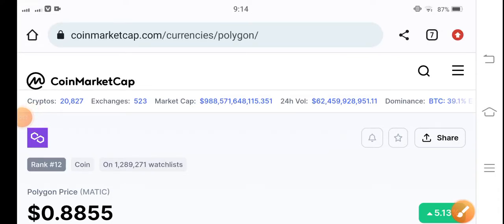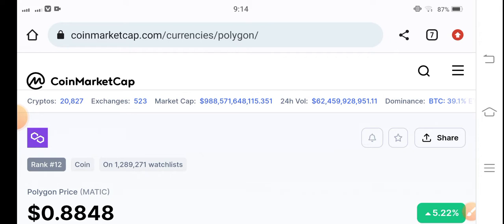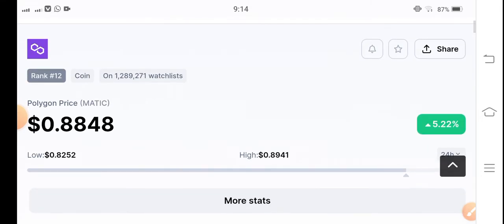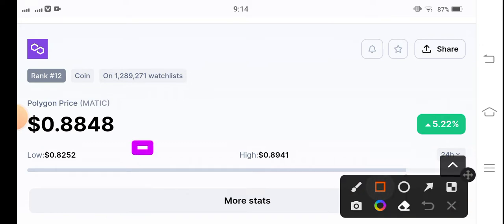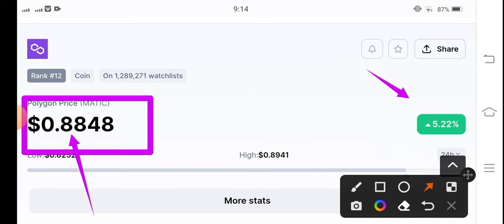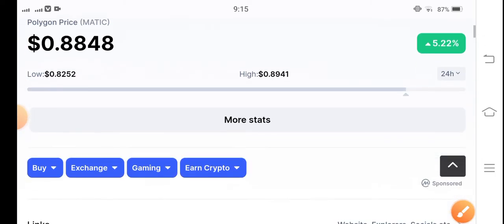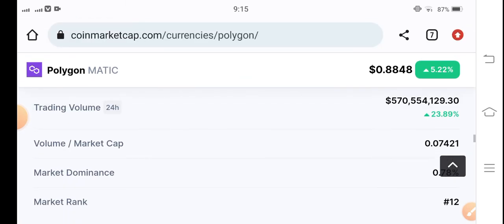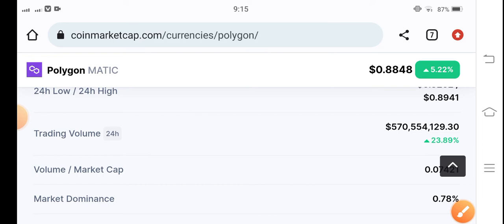Polygon Price Analysis! Polygon Price Prediction! Matic Polygon Today News! Crypto News